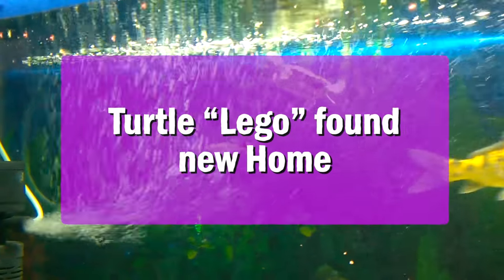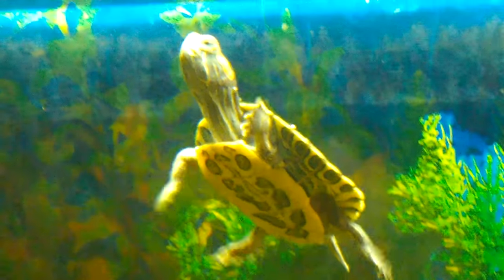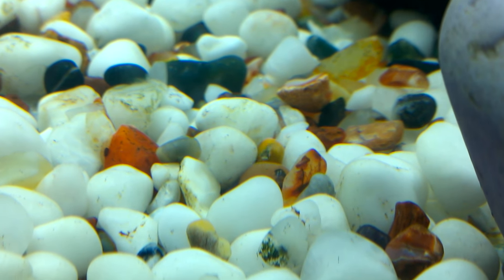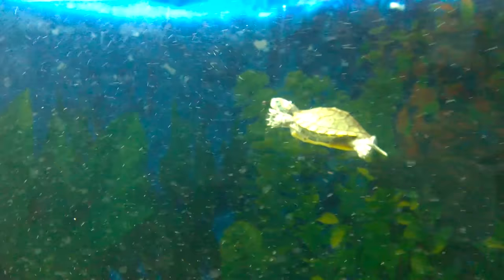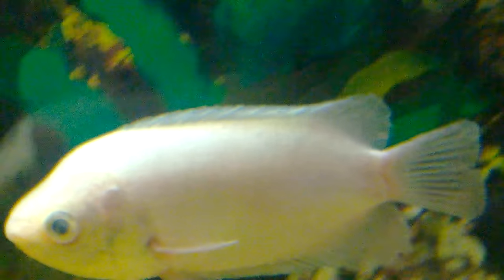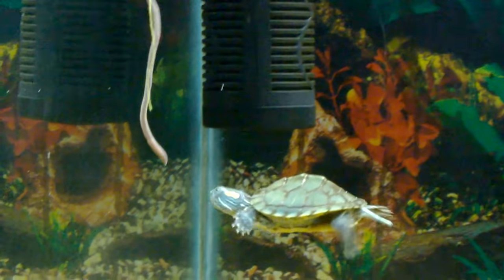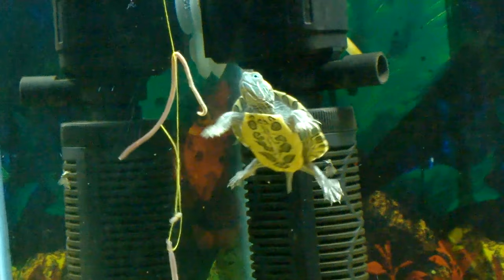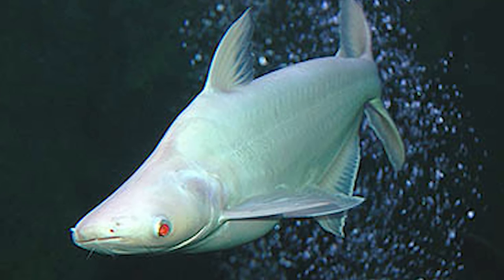Turtle in Cichlid Aquarium - Lego found new Home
After leaving the planted aquarium my turtle pet Lego has found new home that is a Cichlid aquarium at my native home in Kerala. Turtle Lego seems to be happy in the new aquarium with friendly Cichlid fishes, guppies and its now docking at the top of the aquarium to relax. Watch the Lego in its new aquarium.